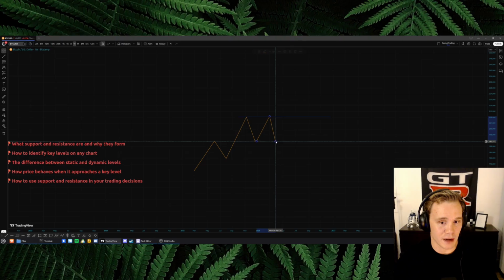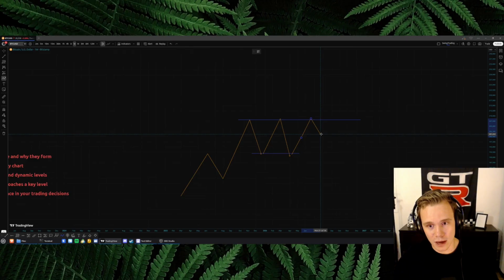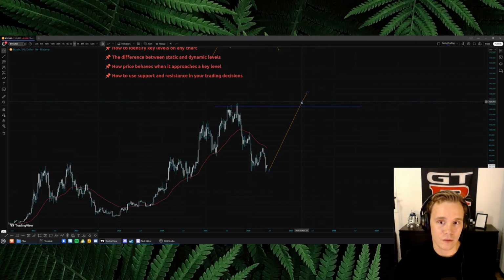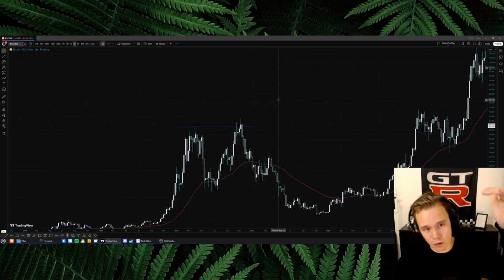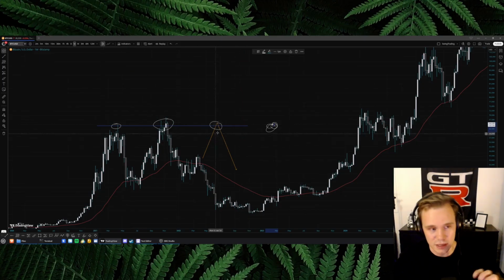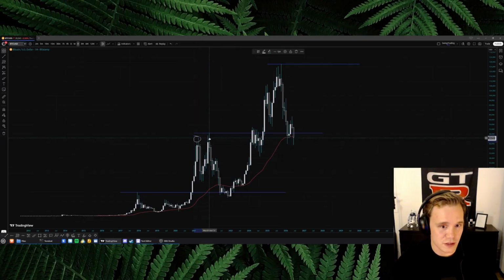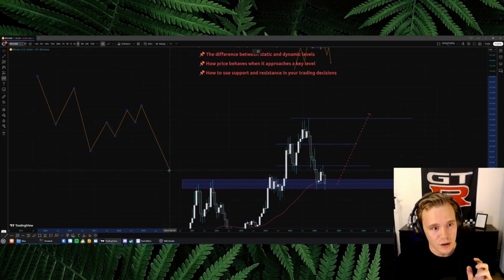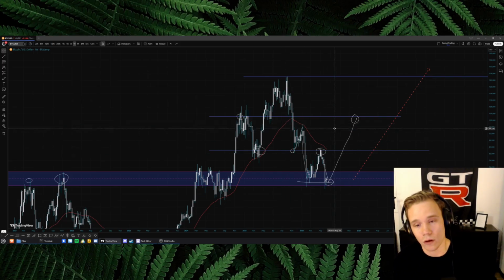Day 17: Support & Resistance | Trader's Induction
Day 17 of the Trader's Induction — today we're covering one of the most fundamental concepts in all of technical analysis. Support and resistance are the backbone of how most traders read a chart. Get this right and you'll have a framework for understanding price behaviour that you'll use every single day you trade.

In today's video we cover:

📌 What support and resistance are and why they form

📌 How to identify key levels on any chart

📌 The difference between static and dynamic levels

📌 How price behaves when it approaches a key level

📌 How to use support and resistance in your trading decisions

This is one of the most practically useful sessions in the entire series. Take your time with it.

— Bailey